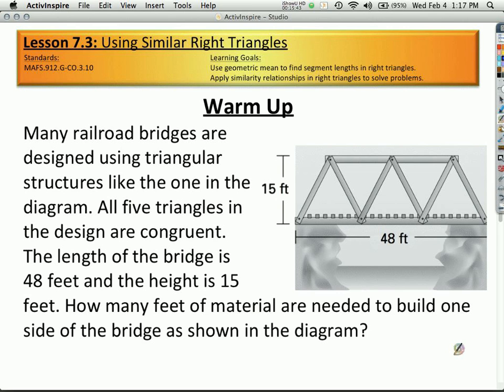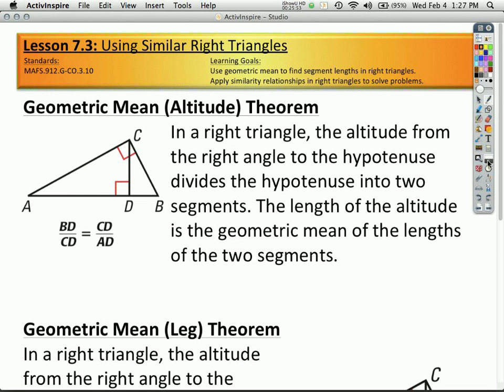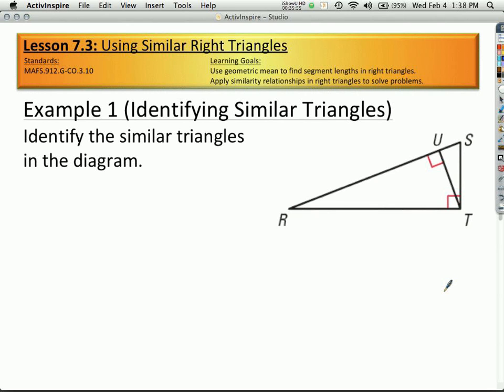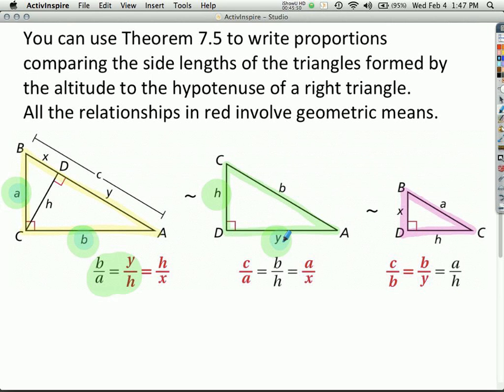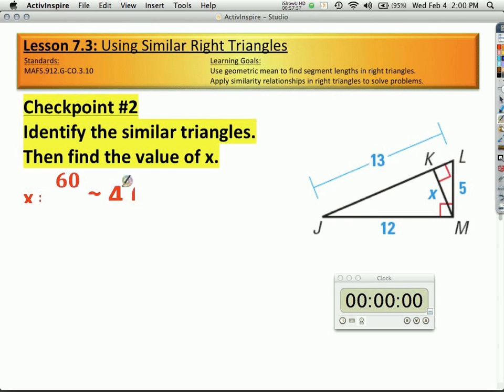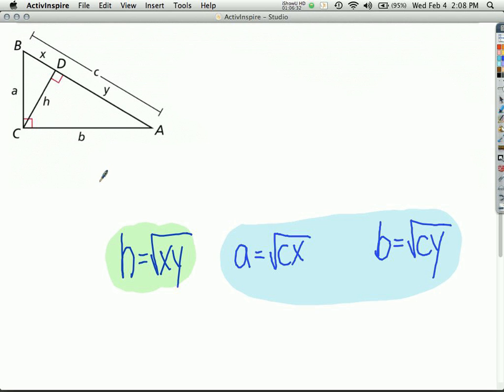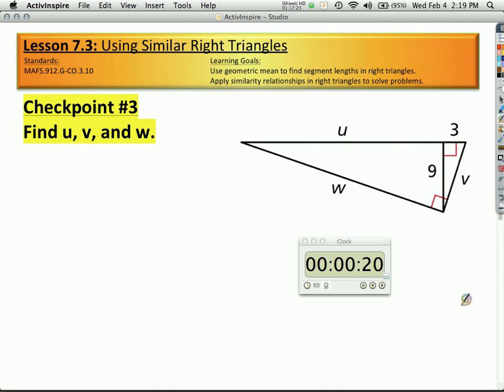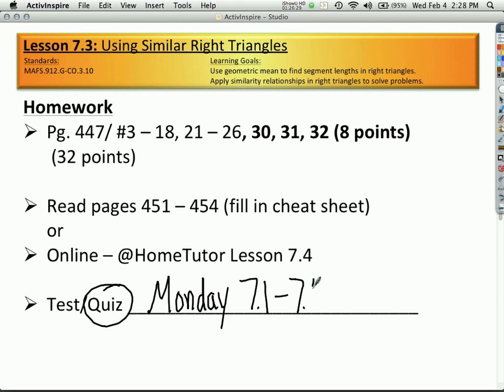Geometry Lesson 7.3 Screencast 2014-2015